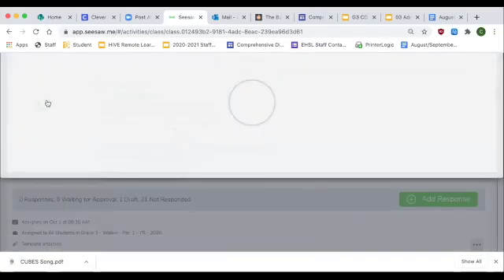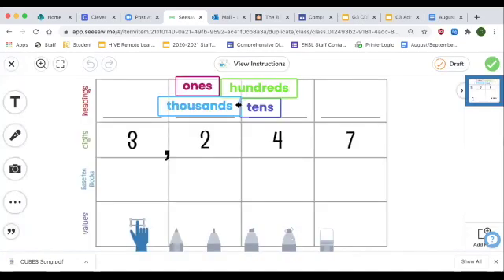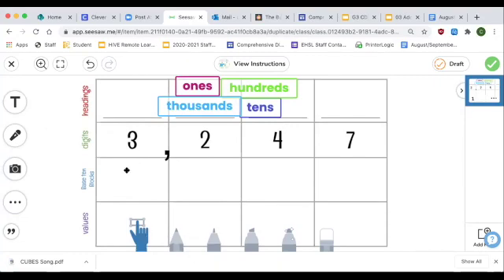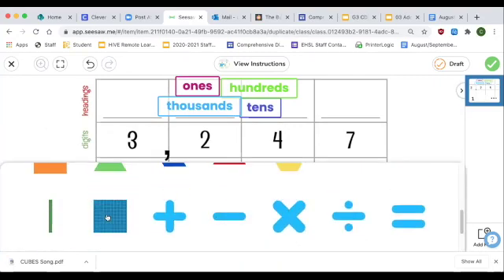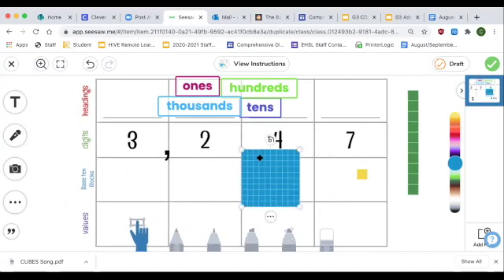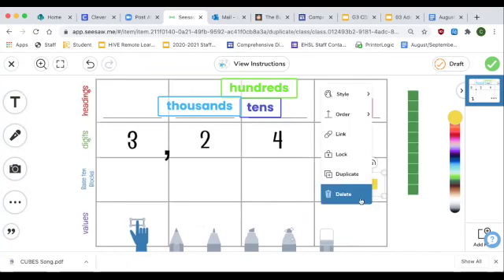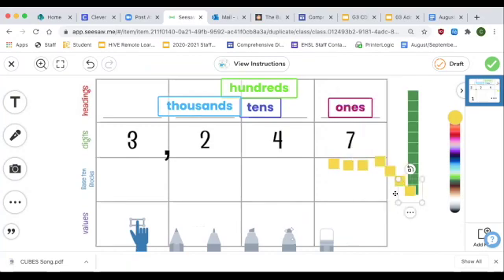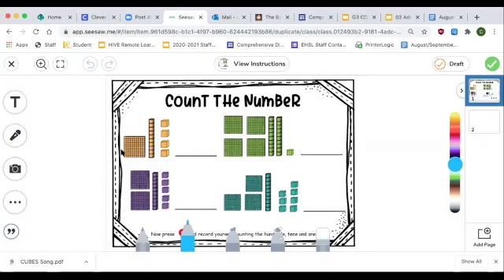Thursday Math 10-1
This video is about Thursday Math 10-1